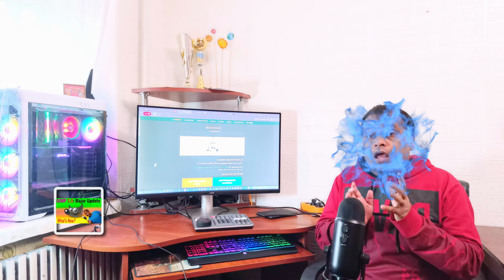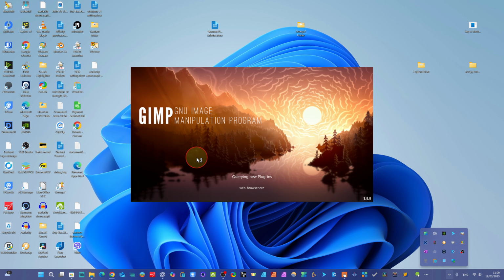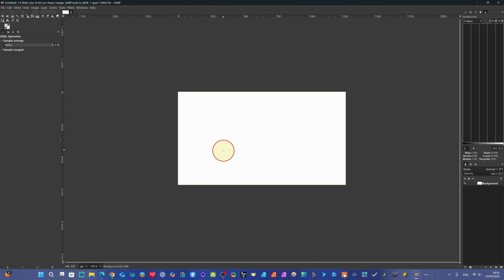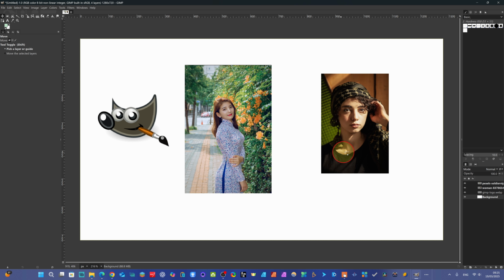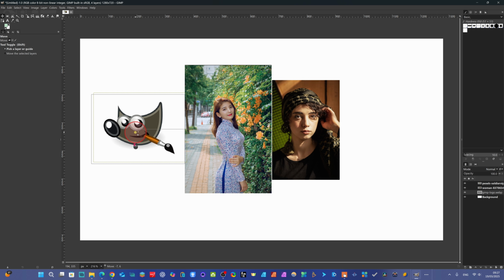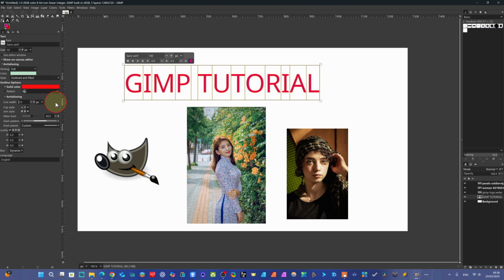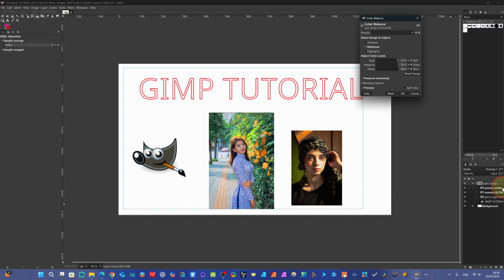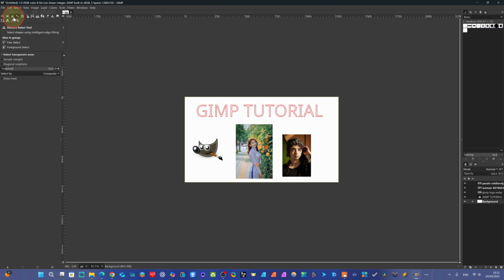After Years of Waiting… GIMP 3.0 is Finally Here!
GIMP 3.0 has officially arrived, bringing massive improvements, a modernized UI, and long-awaited new features! In this video, we’ll explore what’s new, including GTK 3 support, better performance, improved tools, and more. Is this the update that finally makes GIMP a true Photoshop alternative? Let’s find out!

🔹 **Timestamps:**
1: Intro
2: New UI & Performance Upgrades
3: Powerful New Features
4: Is GIMP 3.0 Worth It?

🔗 **Useful Links:**
💬 What do you think of the new GIMP update?